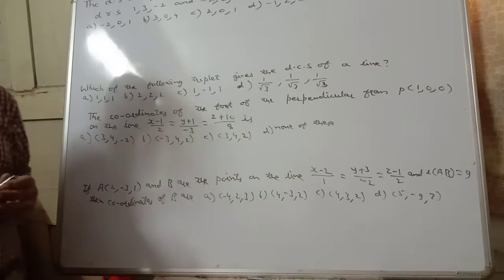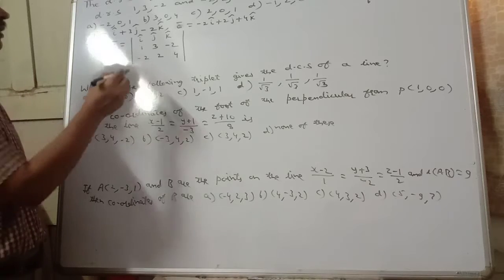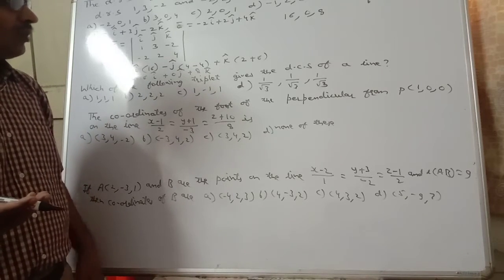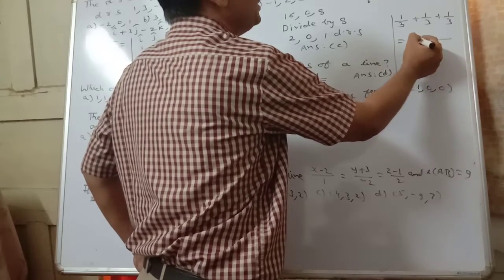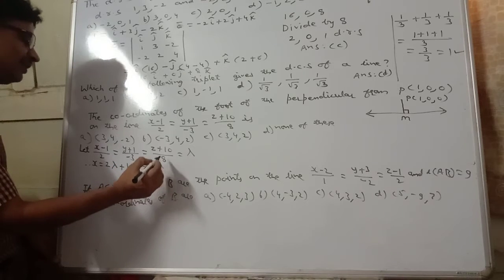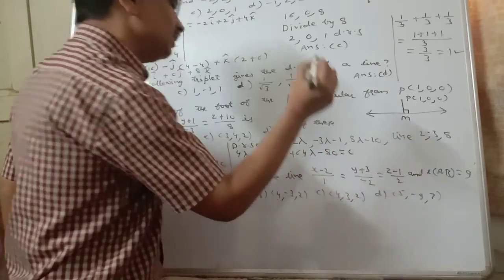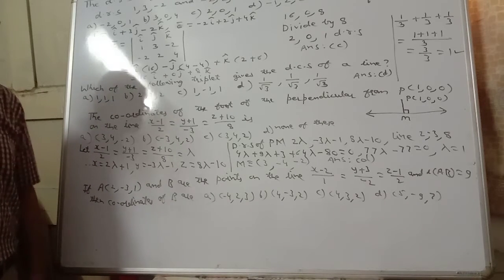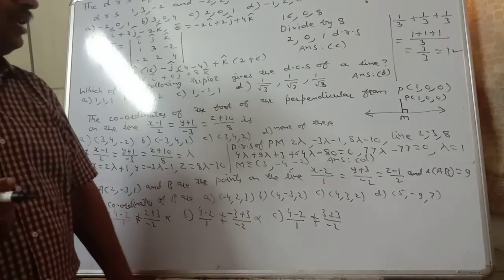MATHEMATICS 3 D GEOMETRY 8 JUNE VIDEO 3